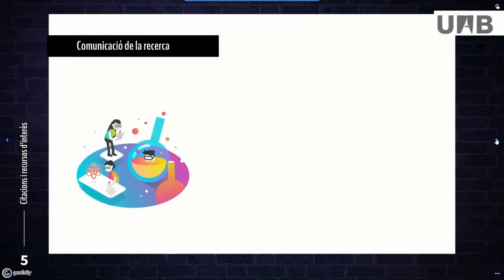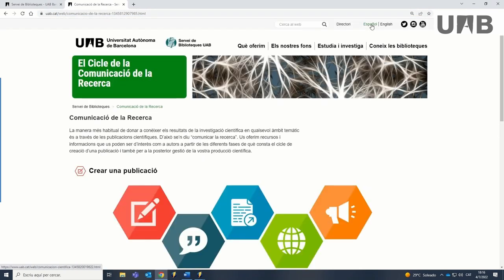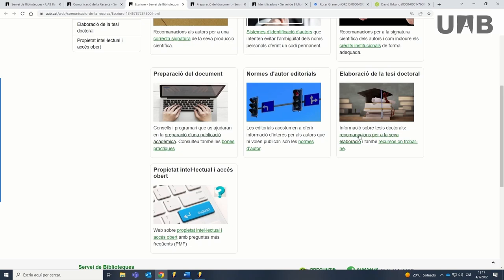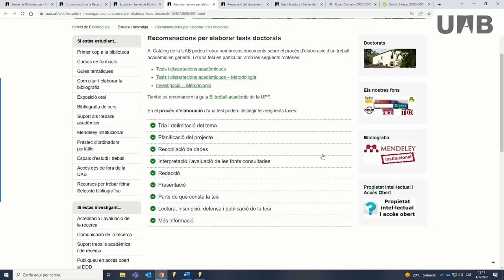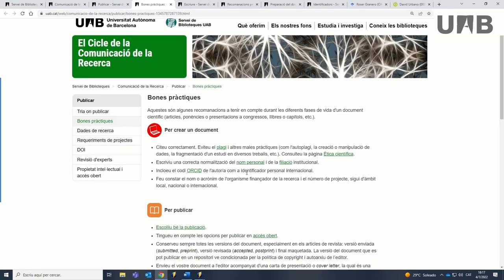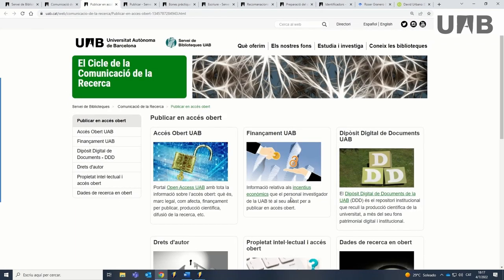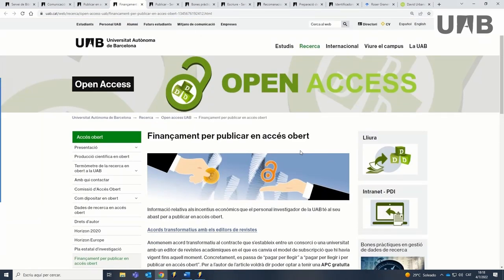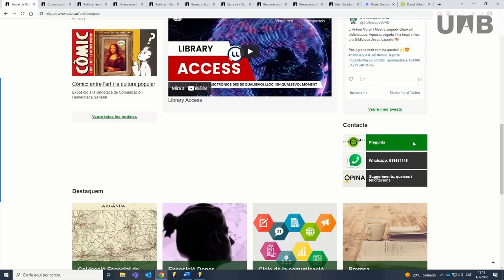Scholarly Communication website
Explanation about the UAB Scholarly Communication website. It compiles resources and information that may be of interest to authors to spread the research output through academic publishing. Structured sequentially in two large blocks, Creating a publication and Managing your research output, it goes through the stages of the research process.